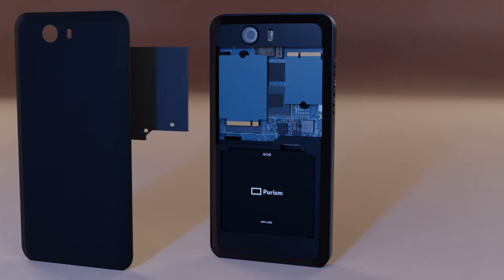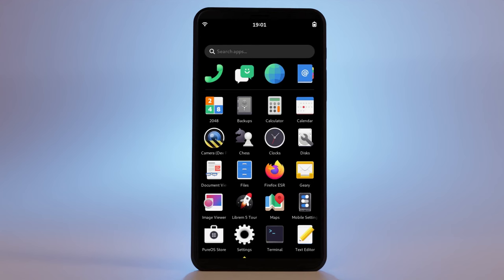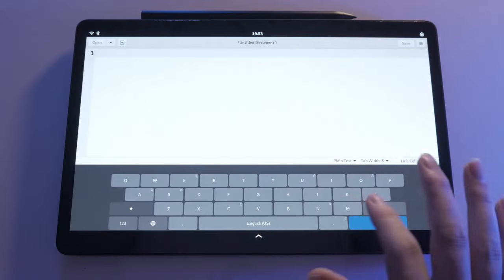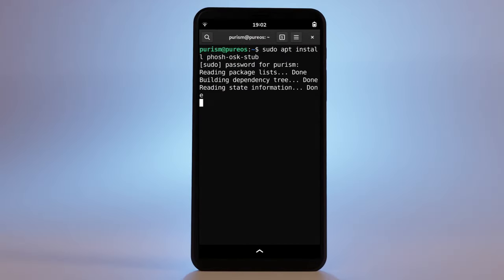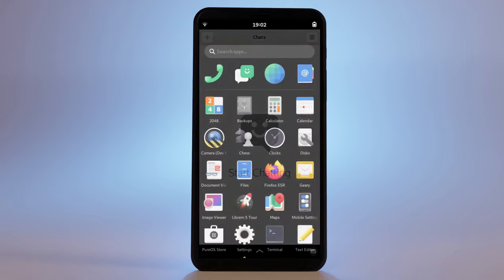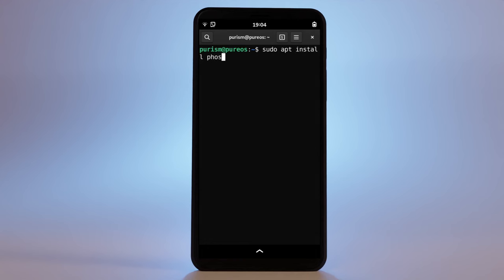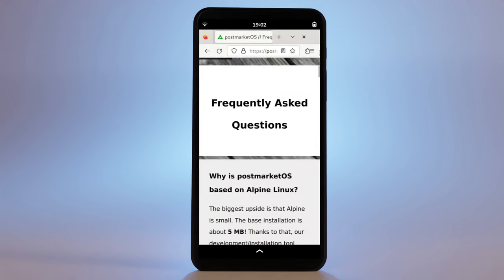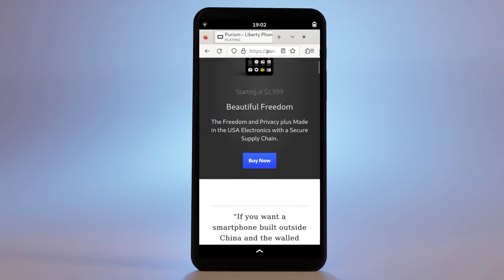Retain Your Control and Customize Everything with Modular Software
It’s not just the Librem 5’s or The Liberty Phone hardware that’s modular. The OS itself is incredibly modular and fully editable to your will. Our defaults and preinstalled apps are well thought out and secure, but it’s just our suggestion of software to use, not a requirement by any means.